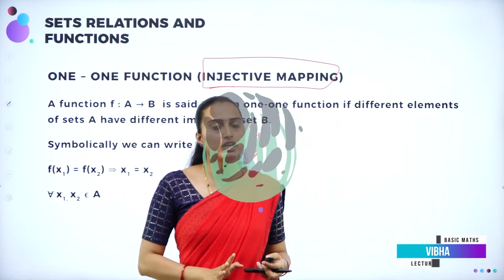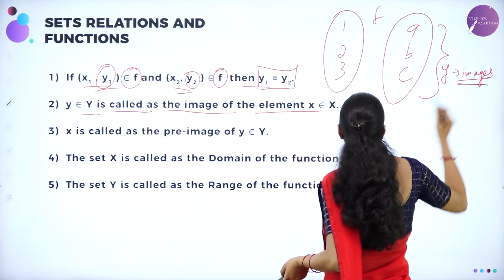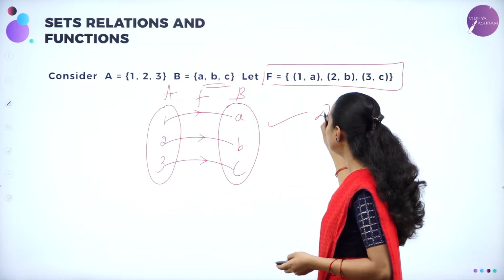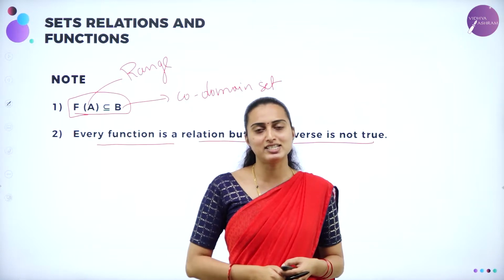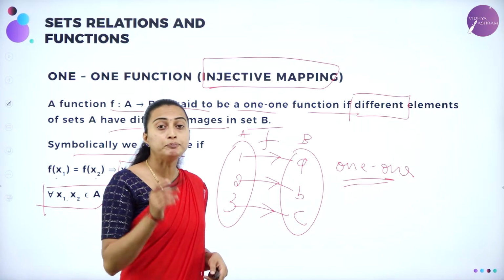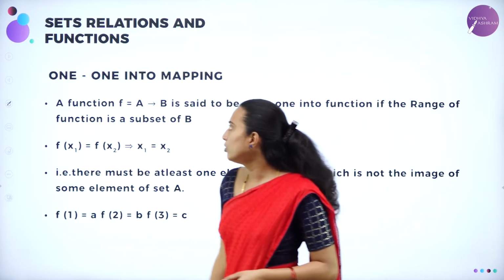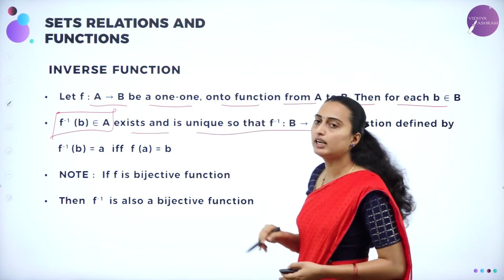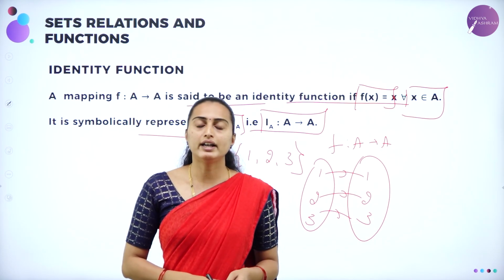DAY 26 | BASIC MATHS | I PUC | SETS, RELATIONS AND FUNCTIONS | L7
Class : I PUC
Stream : COMMERCE
Subject : BASIC MATHS
Chapter Name : SETS, RELATIONS AND FUNCTIONS
Lecture : 7